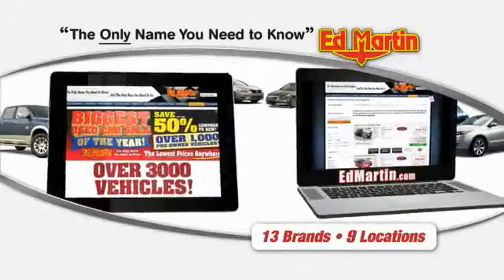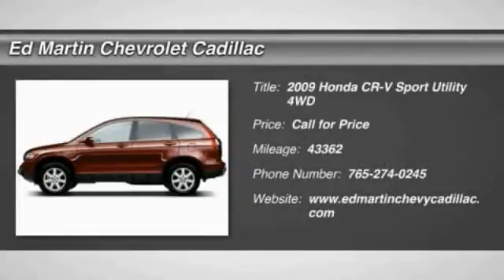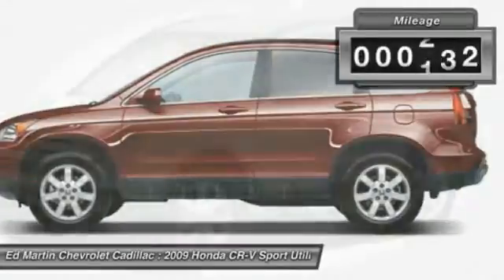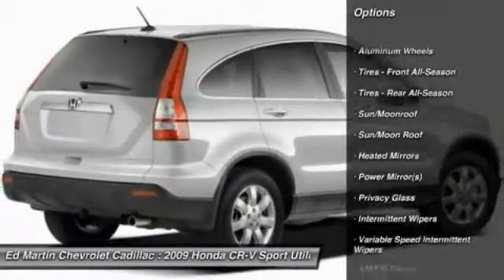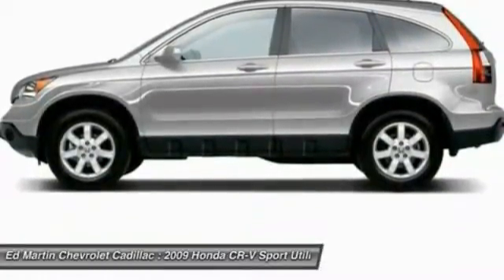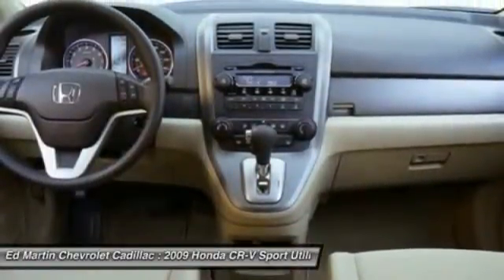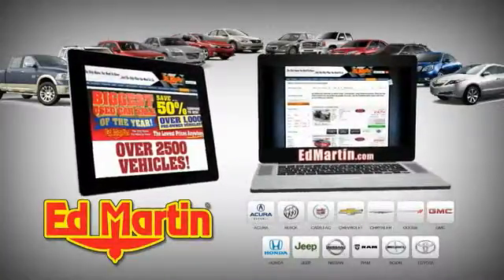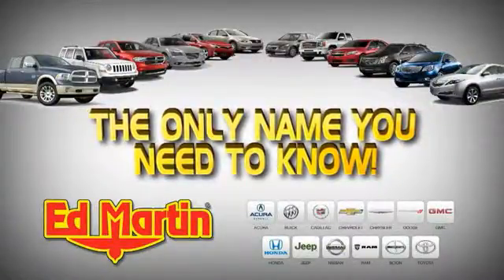2009 Honda CR-V 460566B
2009 HONDA CR-V Anderson, IN
Stock# 460566B